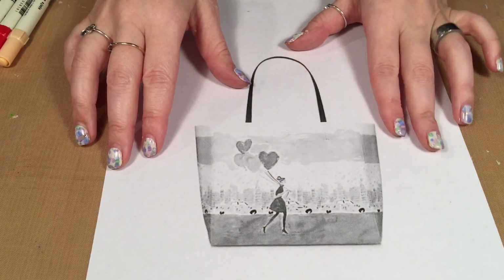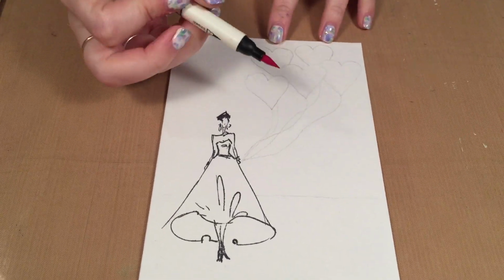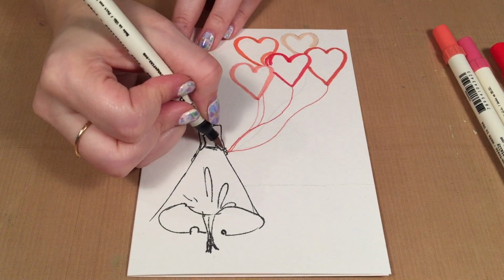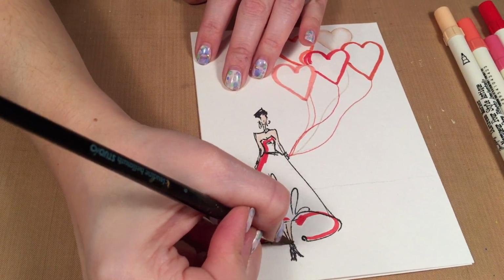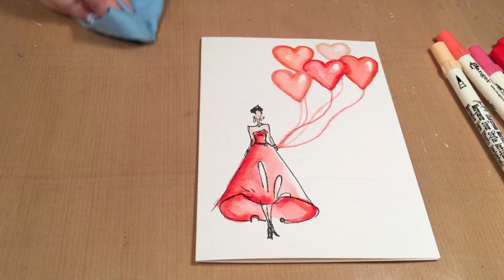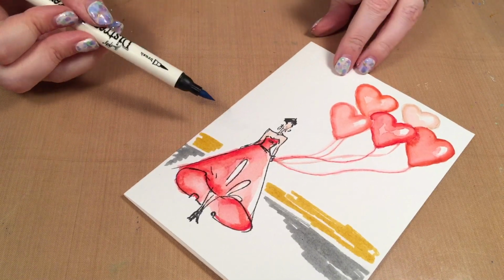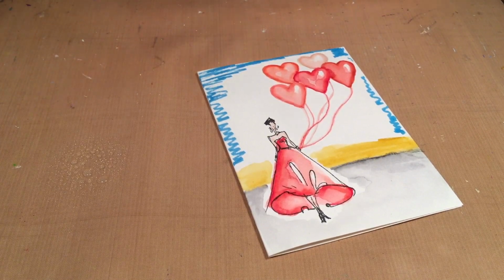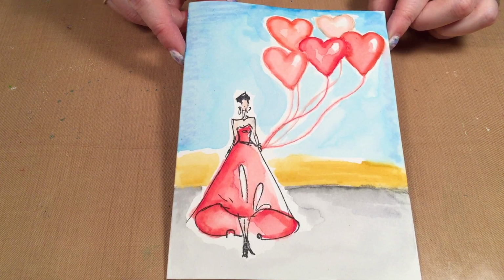Kate Spade Inspired Cards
Christine creates a Kate Spade Inspired Card using the Tim Holtz Runway Stamps.